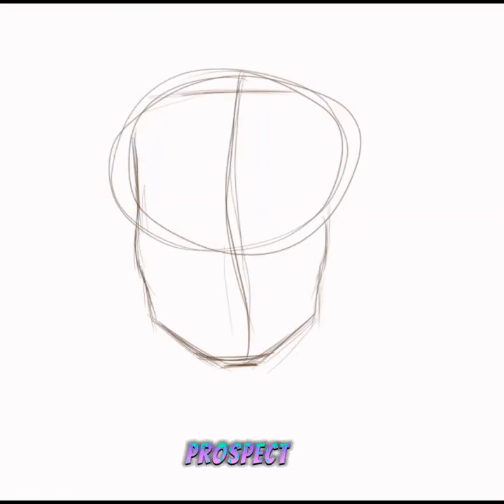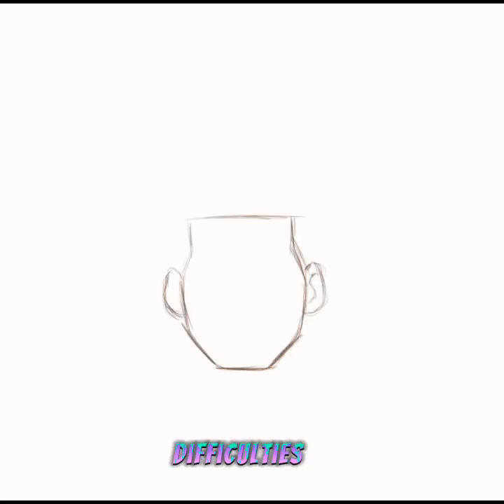Drawing my new profile using Spider-Man🕷 across the spiderverse🕸️ style😎